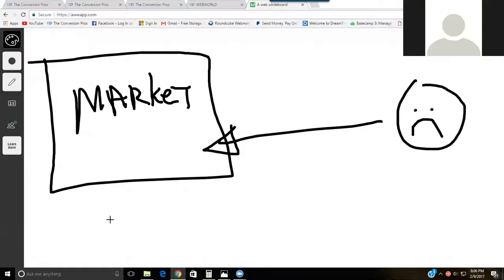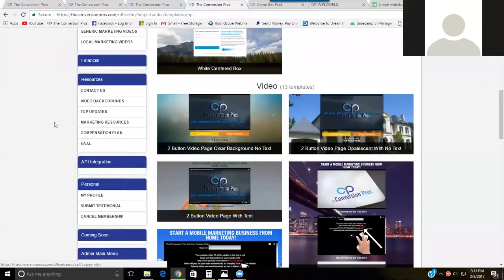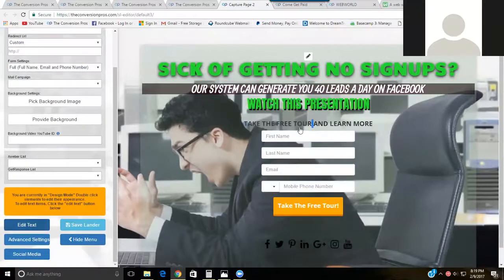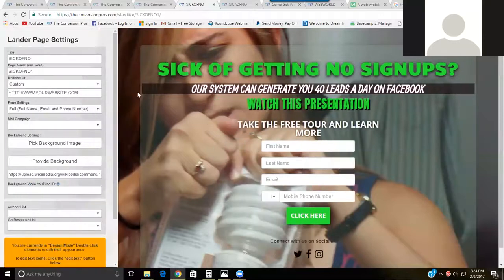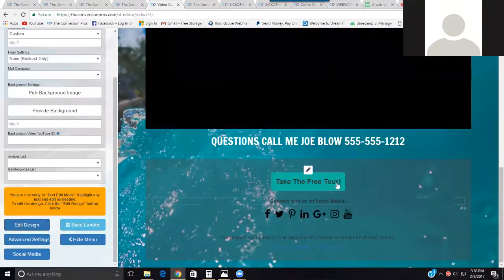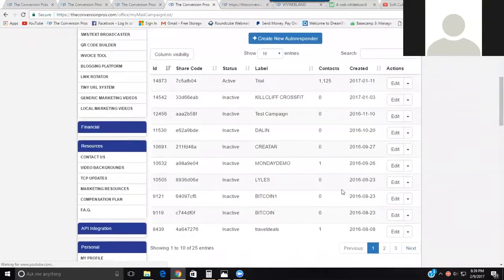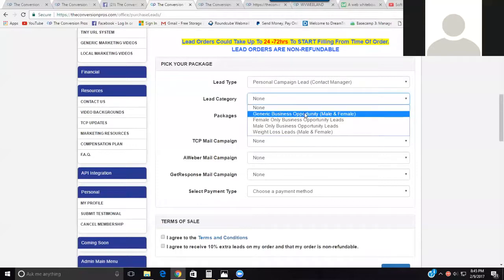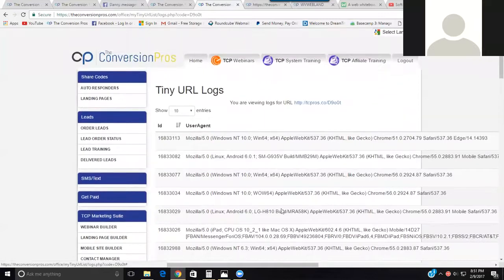The Conversion Pros Webinar, Get MLM Signups Fast. Best Power On Xpress Marketing System 2017.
Automate Your Plus Profit Marketing Today,
Click Above, to Start Marketing Globally!!

Get a Free 5 Day Trial, The Most Powerful Facebook Auto Poster, On The Planet

The Conversion Pros will help you be successful in any online business! You can also earn residual income when you promote TCP and get referrals.

creating a residual income,
building a residual income,
earn a residual income,
make a residual income online,
generating a residual income,
guaranteed mlm signups,
best mlm company 2017,
make money from home,
Power on Xpress Review,
How to Buy Bitcoin,
Set up a Bit coin wallet,
Block Chain Technology